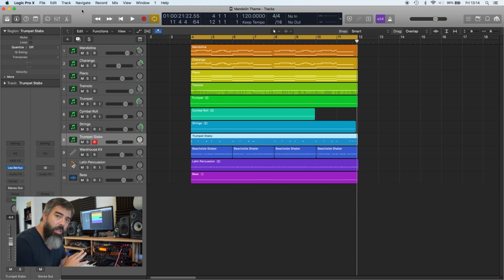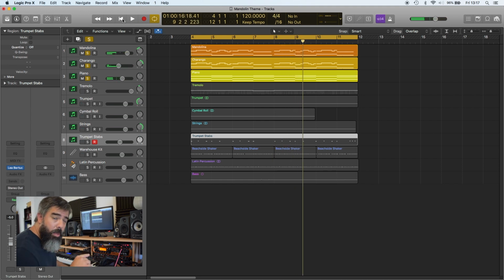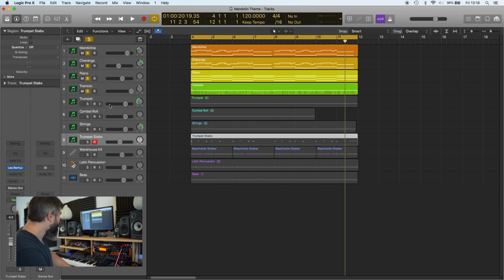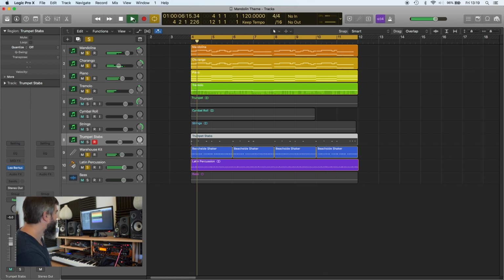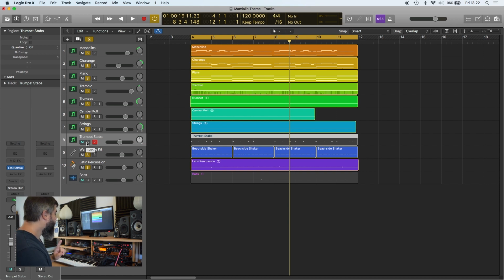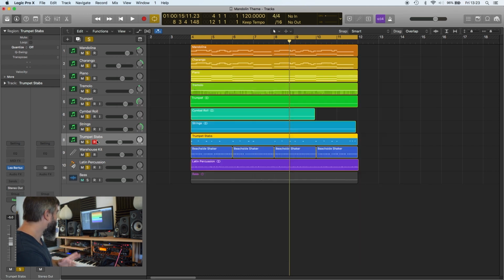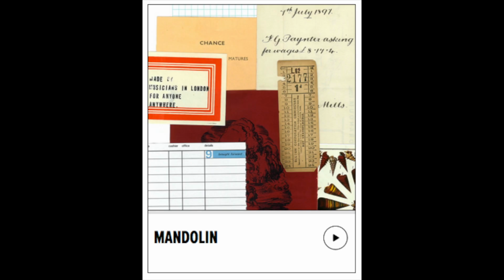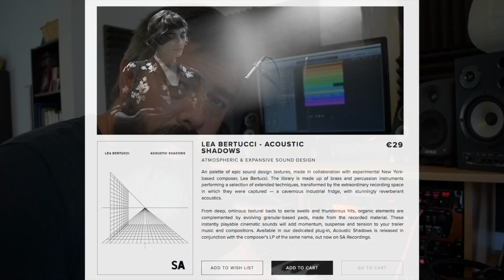How to Compose Music Fast - StockMusicLicensing.com